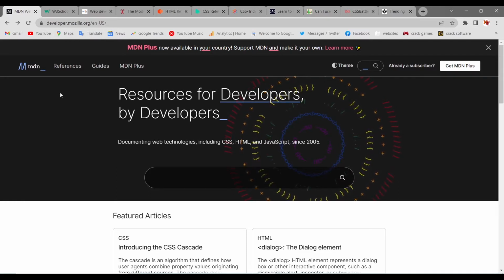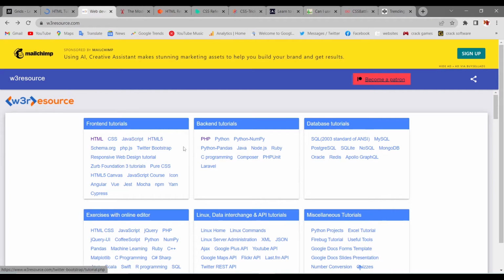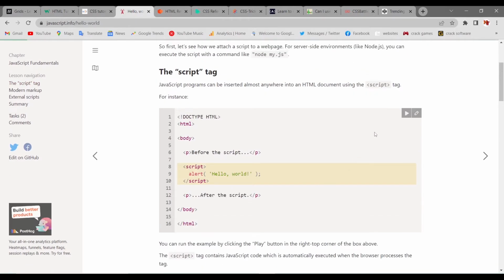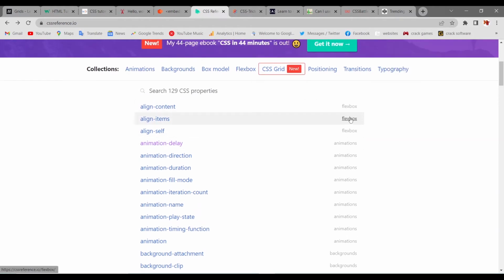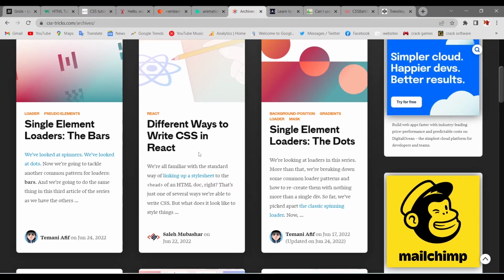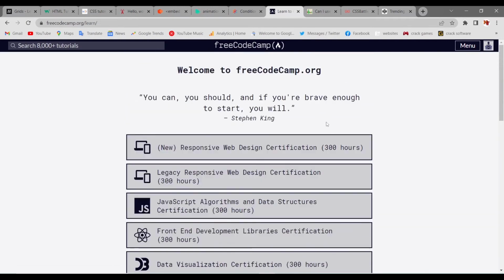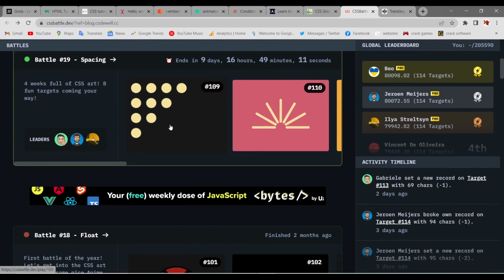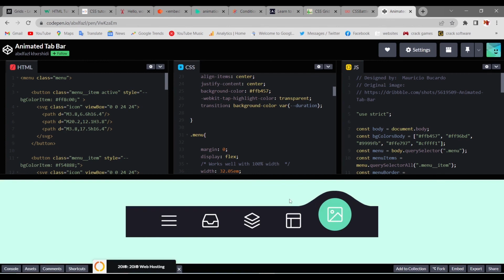Top Free Websites for learning Frontend Web Development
Top Websites for learning Frontend Web Developer | BEST FREE Resources to Learn Web Development in 2022 | Become Full Stack Developer

In this video we would tell you about best top 12 websites to learn web development as a beginner. These websites are well known and trusted by many Industries. You can not only learn frontend but also backend development.
🎵 Track Info:

Title: Not Too Cray by Huma-Huma
Genre and Mood: Hip Hop & Rap + Funky